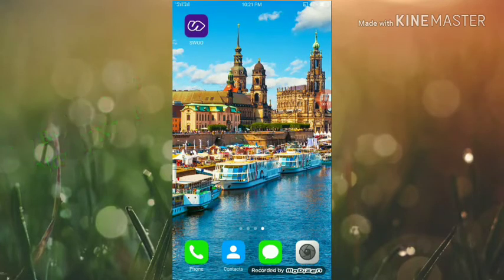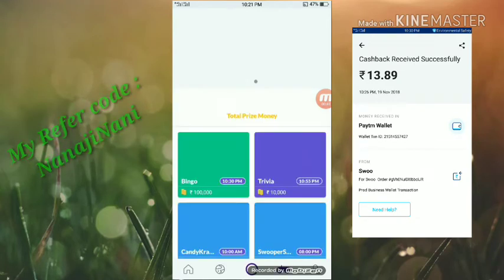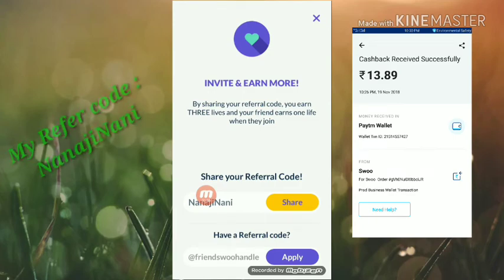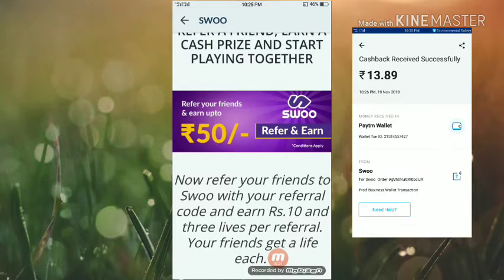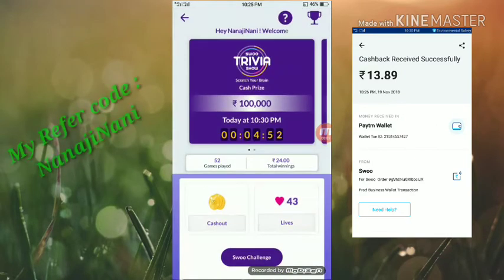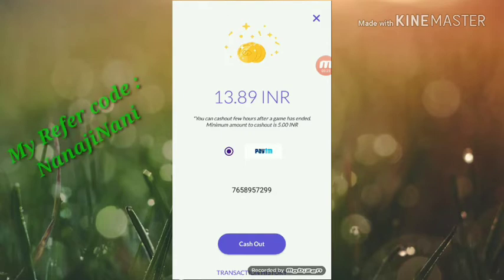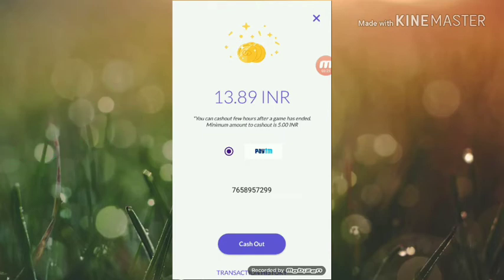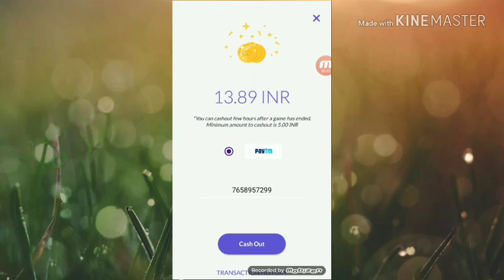swoo app now update Refer =₹50 and Redeem =₹5 🎃🎊🎉🎋❄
My Refer code : NanajiNani